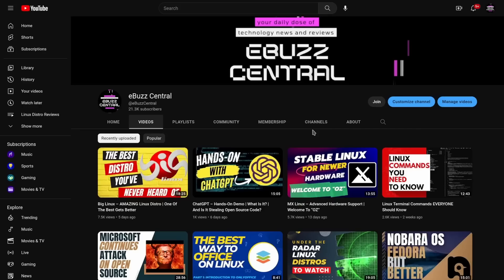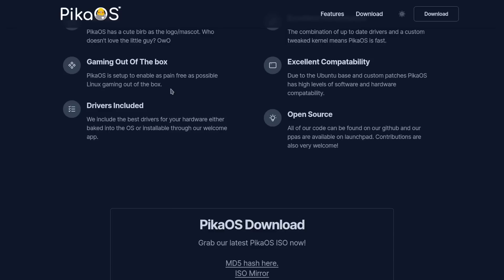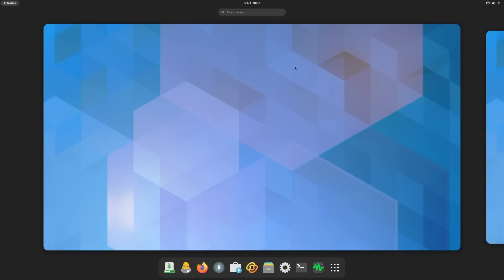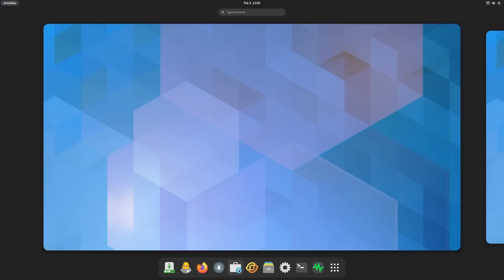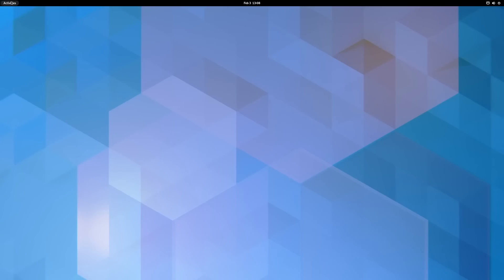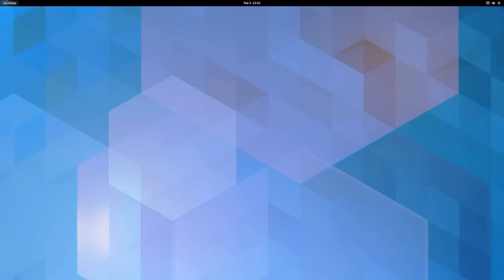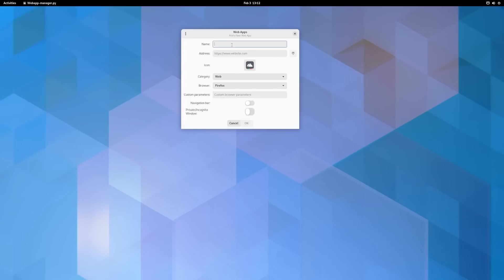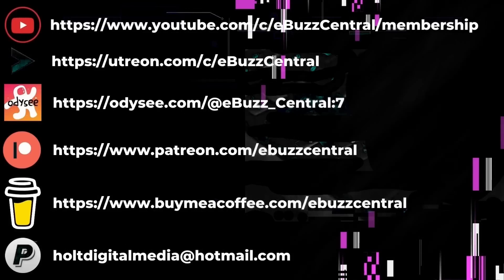PikaOS Next-Gen Linux Distro | Compatibility Focused | Gamer Centric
A quick look at PikaOS a next-gen Linux distro aimed at gamers with the flexibility of Ubuntu.  With ease-of-use a focus out of the box it offers great compatibility with a wide array of hardware.